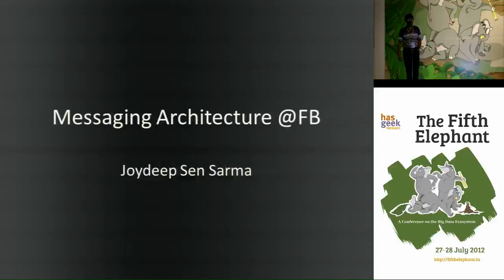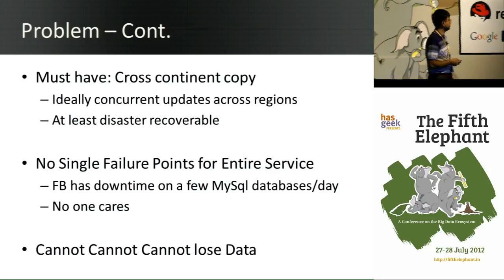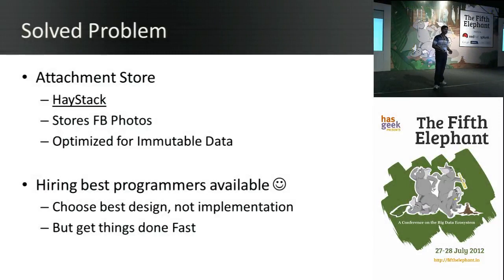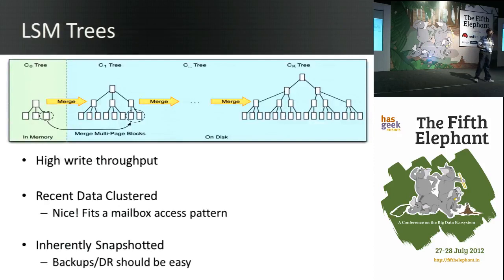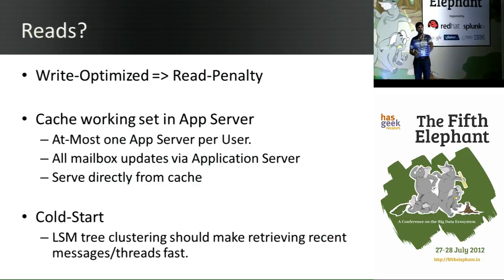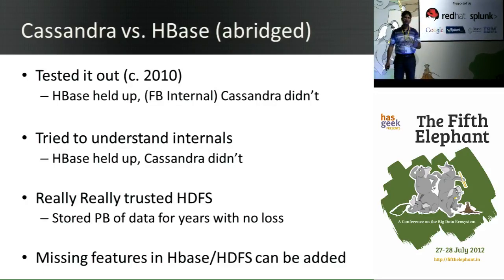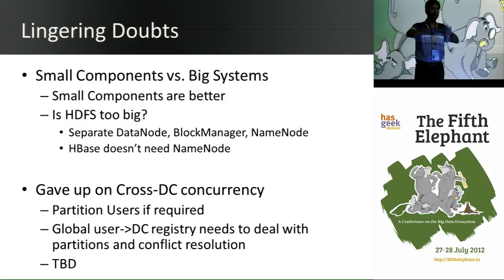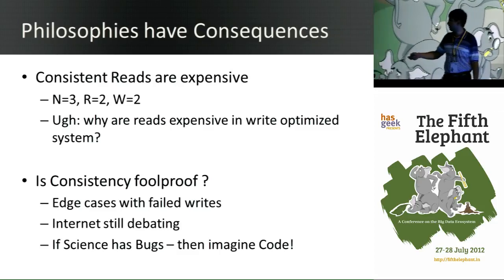Joydeep Sen Sarma - Messaging architecture at Facebook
Joydeep Sen Sarma, an ex-Facebook employee who participated in the design of the Facebook messaging system, describes its architecture at The Fifth Elephant 2012.

The Fifth Elephant is a conference on the big data ecosystem by HasGeek.